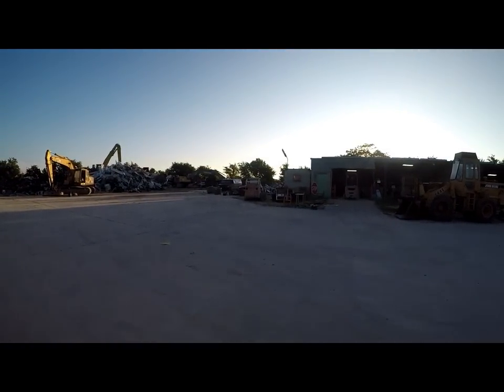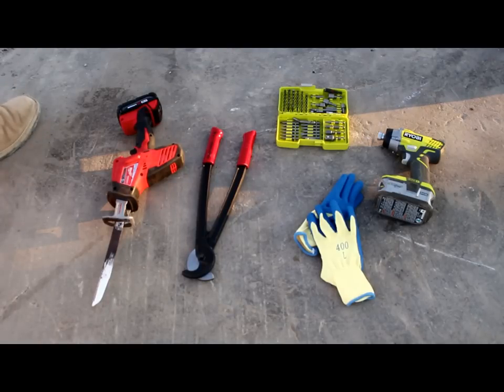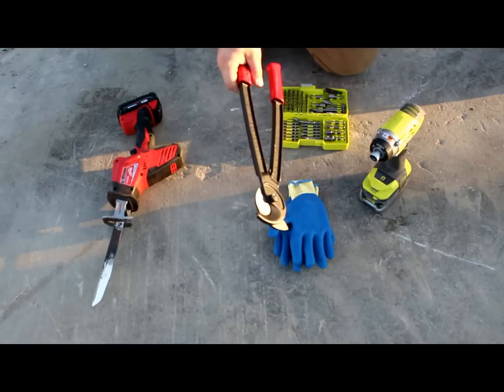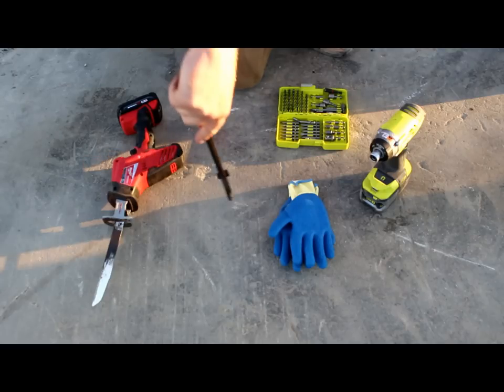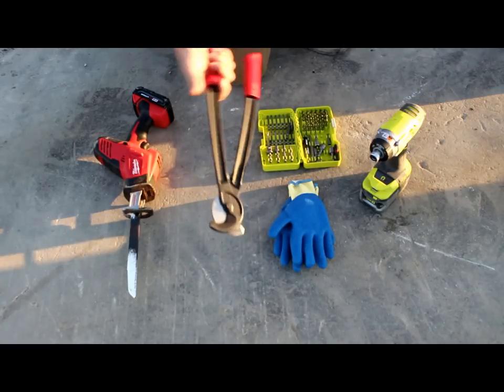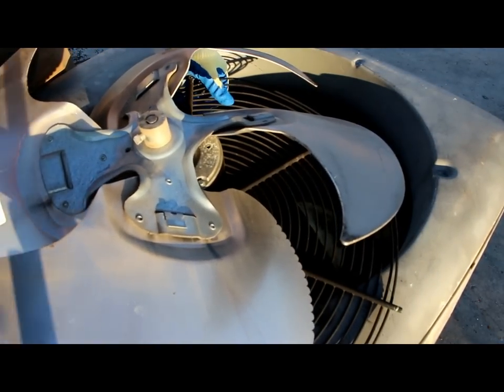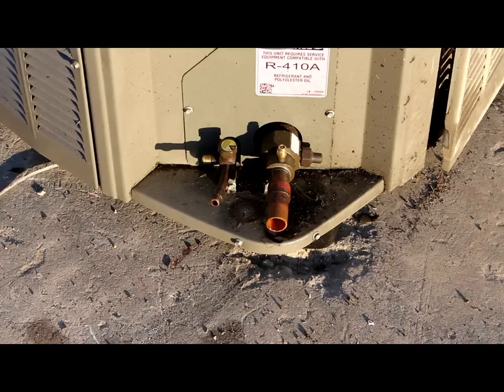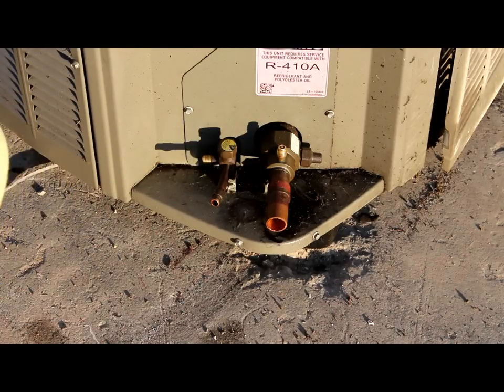Scrapping a Central AC Unit with price breakdown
I'm scrapping another AC unit!  I already have a video where I tore down another one, but I wanted to make a new one since my editing skills are getting a little better and I got a new camera!  In this one, I break down the amount the customer would receive after the unit is broken down!